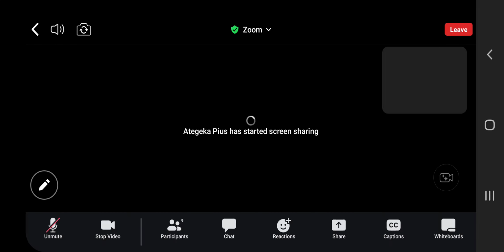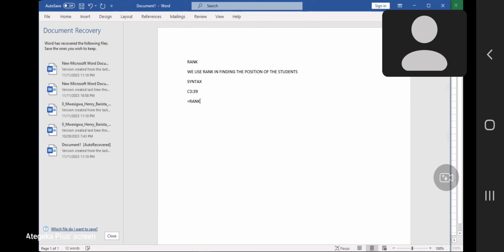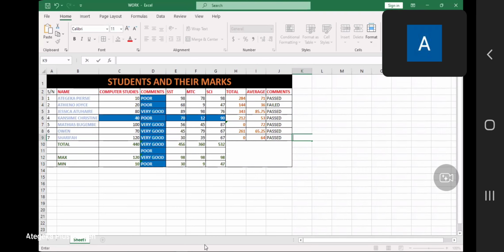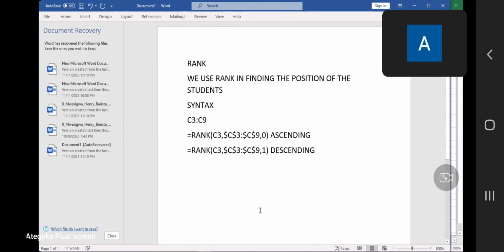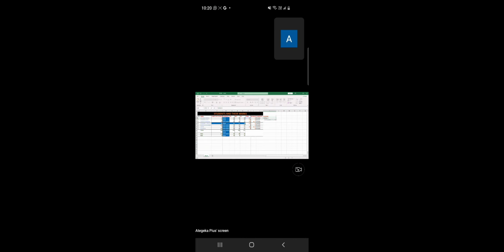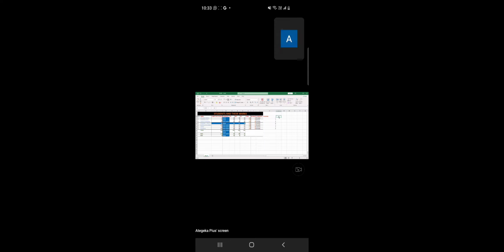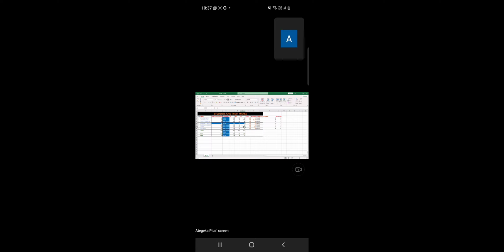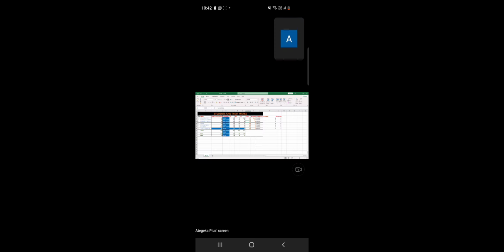lesson episode 4 RANK